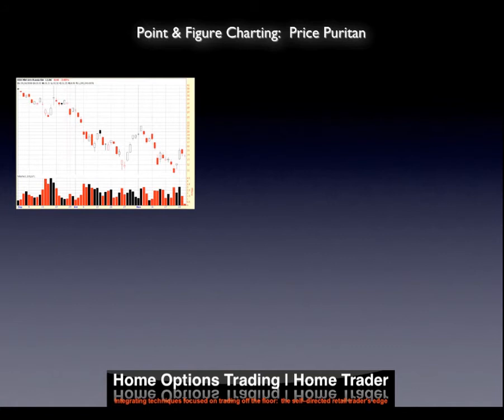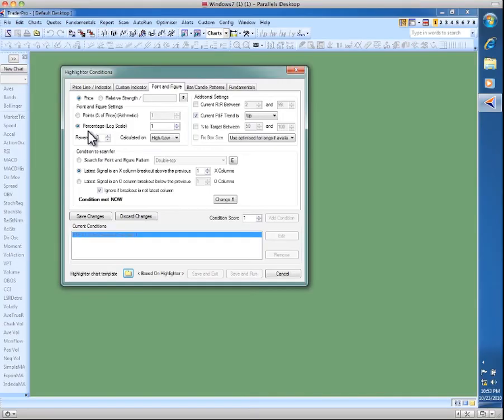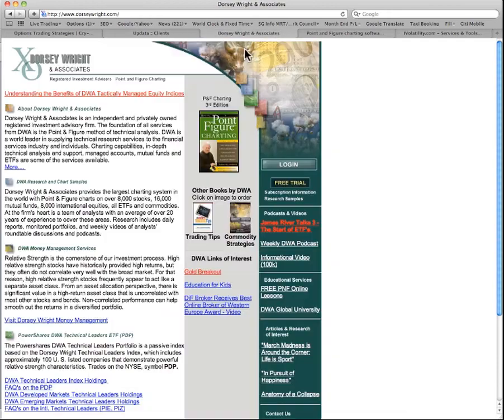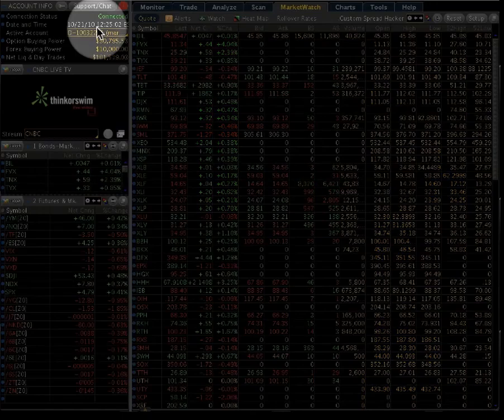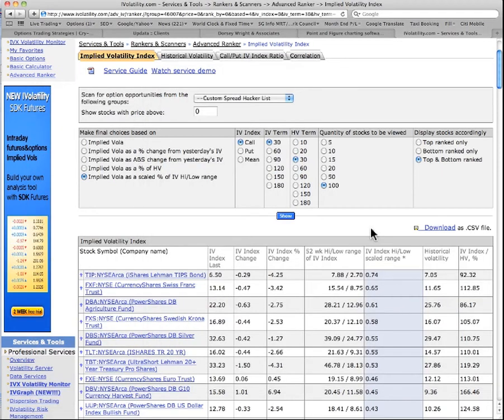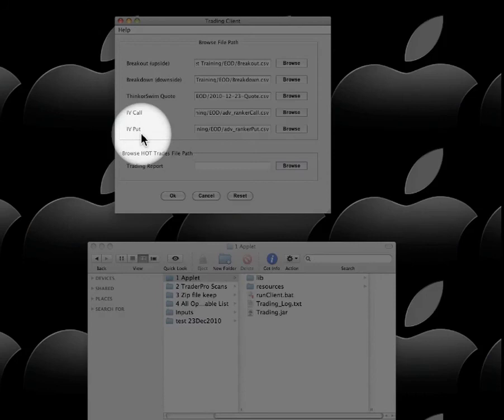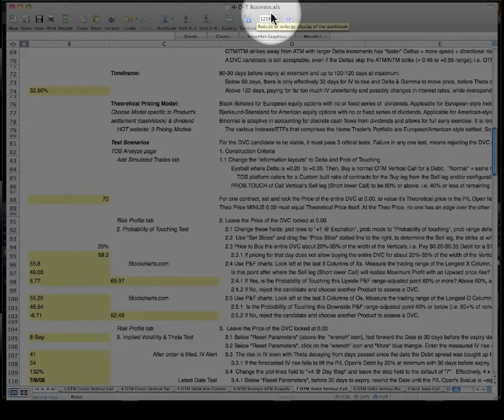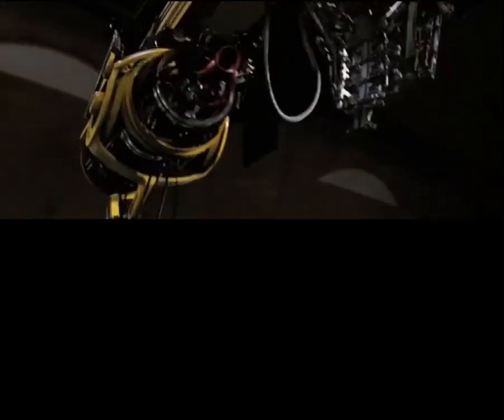Options Trading Strategies | Cry-Me-a-Trade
Cry-Me-a-Trade is a FREE service, inspired by the Open Outcry Pits -- trades are cried out as opportunities to go long or short. On an on-going basis, trades filled using specific trading plan criteria will be summarized and emailed at the close of each week, to those who sign up.

Go behind the scenes to see the making of Cry-Me-a-Trade's algorithmic logic.

Retail trading techniques backed by institutional grade tools that you could turn into Rapid Fire Robotic Trading methods.